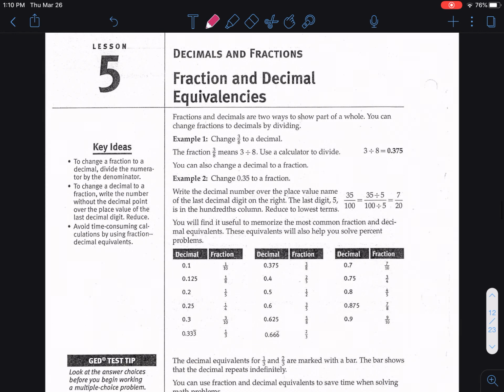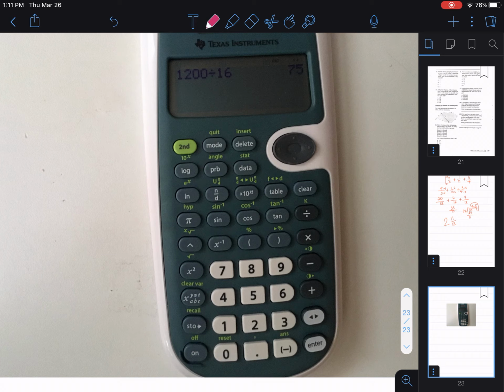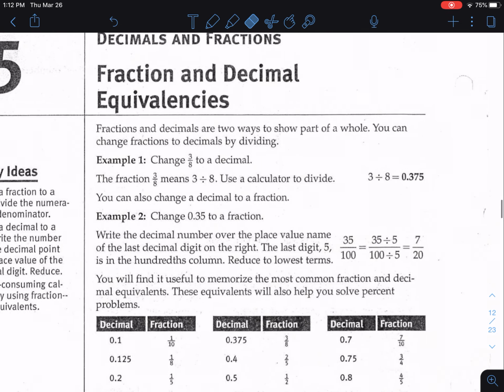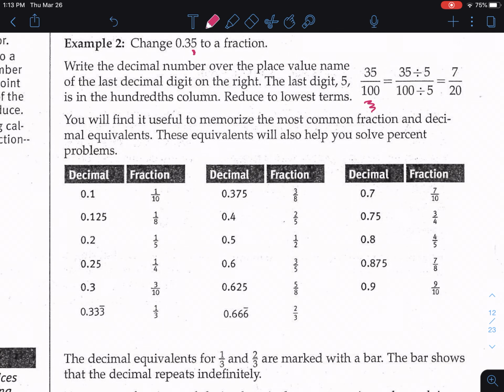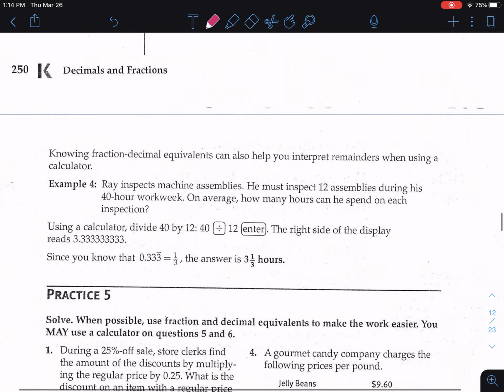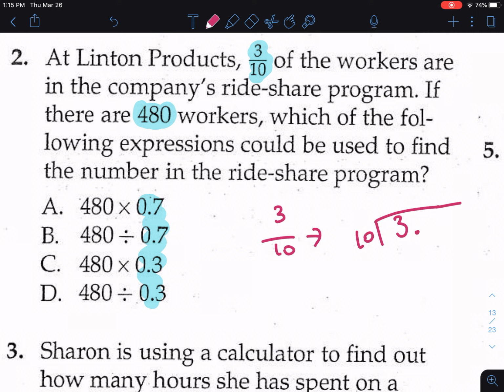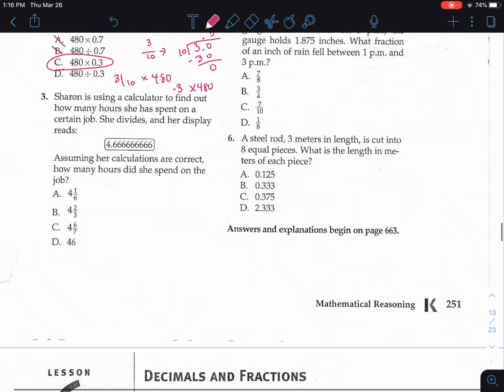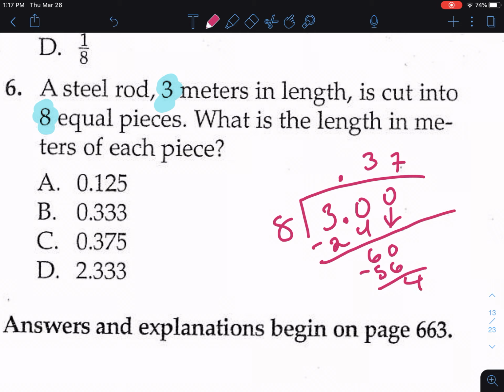March 26, 2020